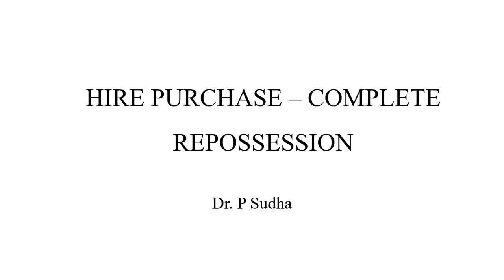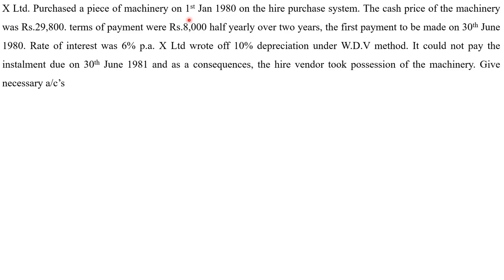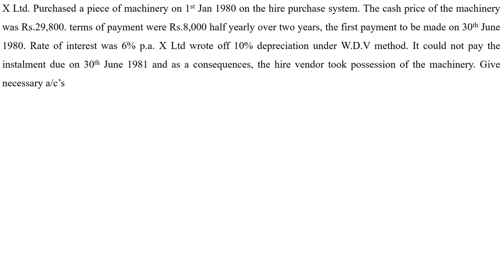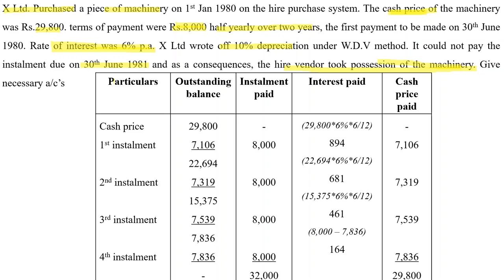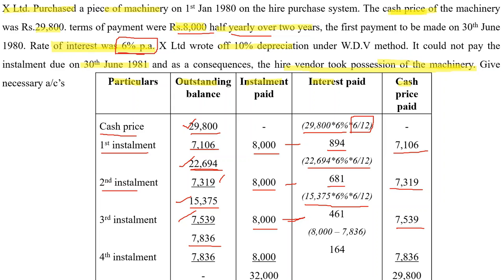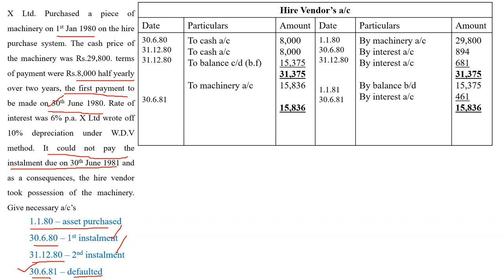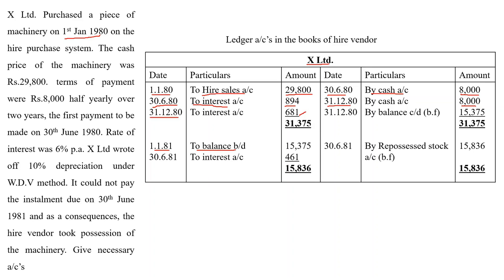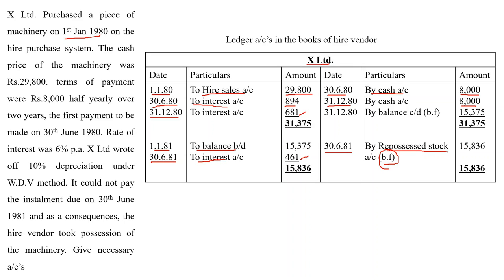Hire Purchase System | Complete Repossession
This video explains how to calculate the value of asset taken over by the vendor in case of default by the hire purchaser @dr.psudha4493